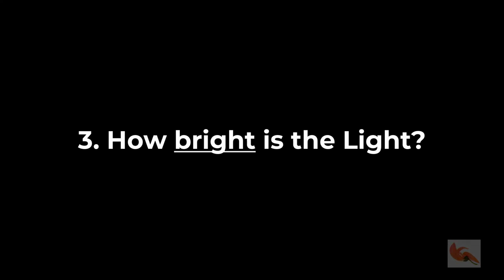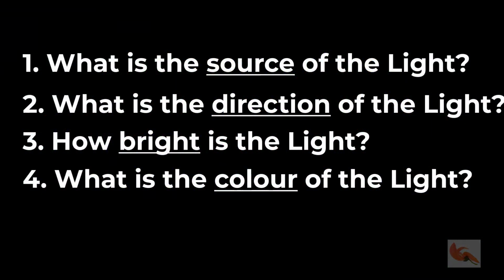Painting with Acrylics Part 7 - Light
Wishing all the viewers a HAPPY DEEPAVALI.
On this auspicious occasion of Deepavali, the festival of lights, let's see, how to paint light.
In this video, we'll be painting light using acrylic. We'll be learning how to create light and shadow with acrylic paint.

Earlier videos on "Painting with Acrylics"